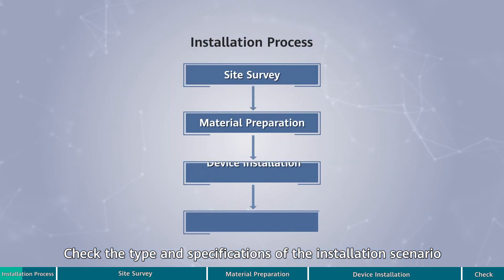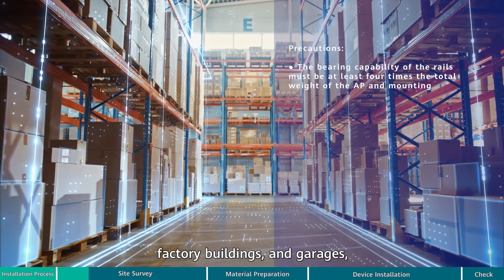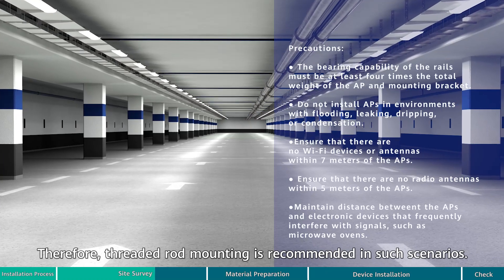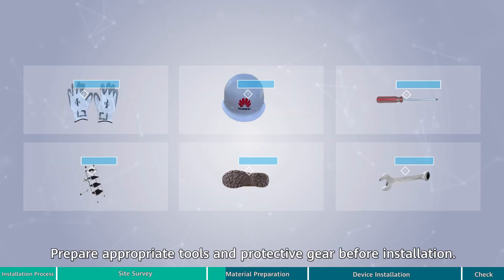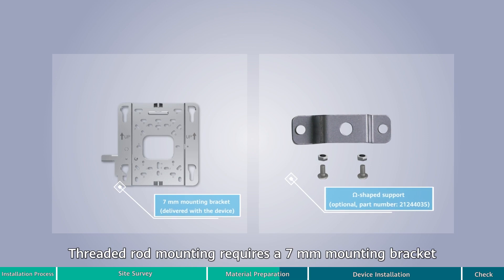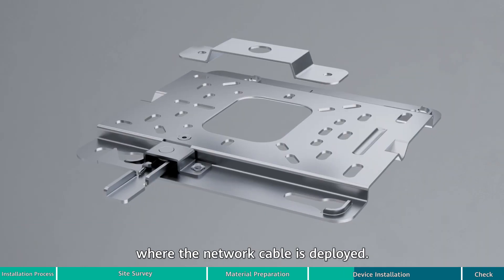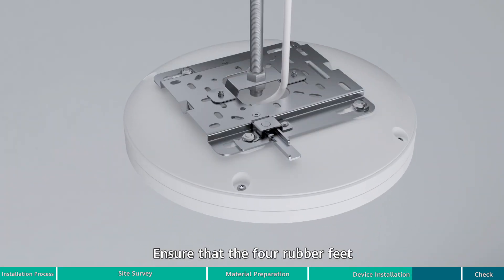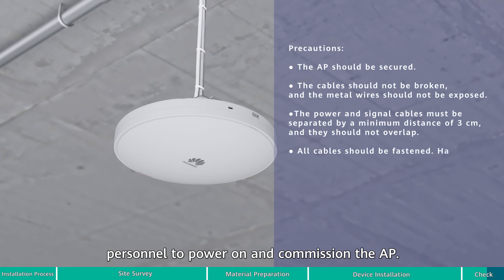How to Install Huawei AirEngine Indoor Settled APs On Threaded Rods (Using 7 mm Mounting Brackets)